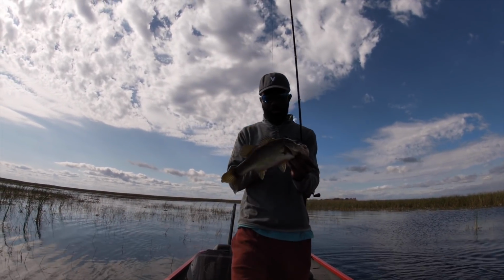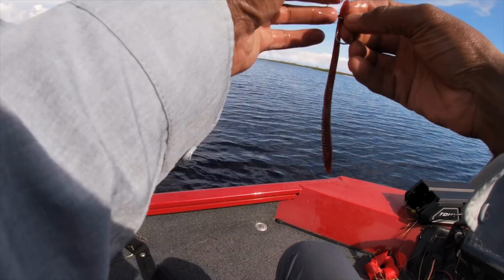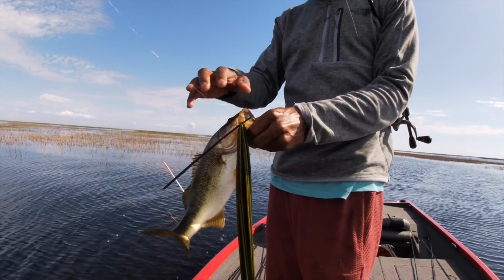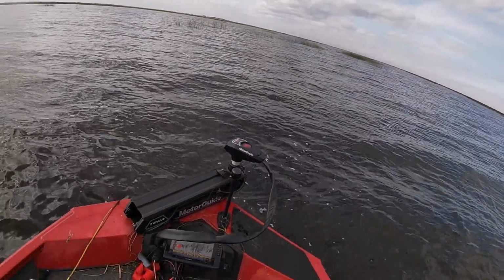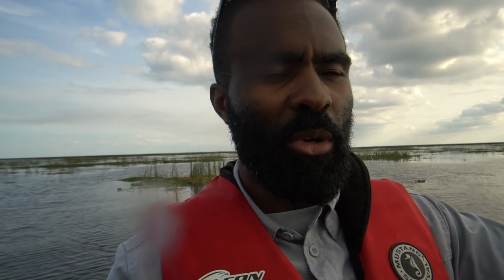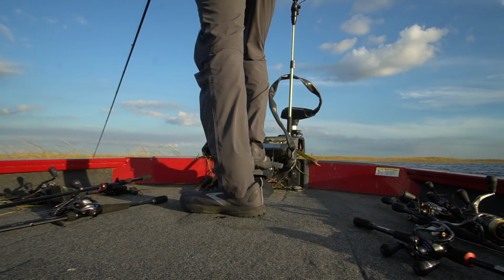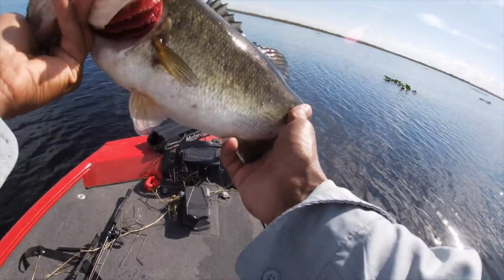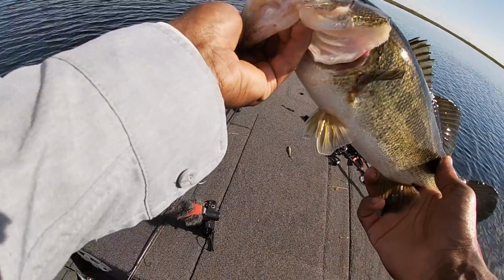Fishing CLEARWATER Ponds Of Lake Okeechobee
This is going to be my new signature shakey head design.  I’m working on a new worm to go with it as well.

I have new Camo hats available!

I started a new series during the Covid Pandemic called "This Is Home". Without the ability to travel the country fishing as I normally do, I stayed home and did some exploring within my home state.  Some of these fisheries may be familiar and some won't!

This is how they made my Falcon 205 from scratch!

Learn how to fish a Swimbait